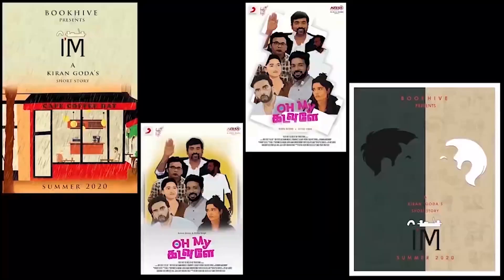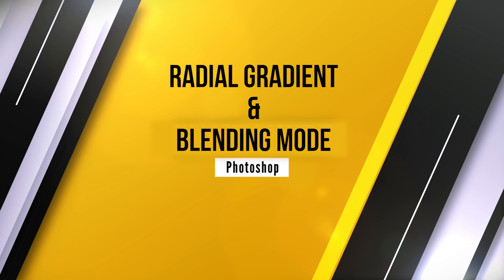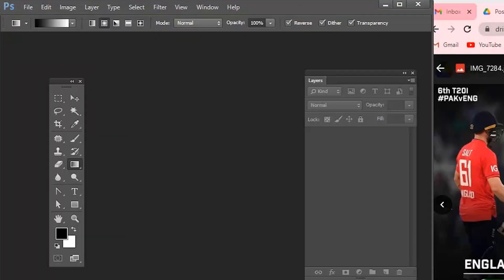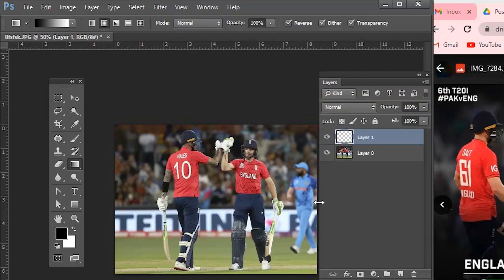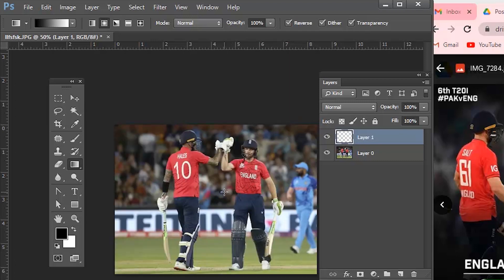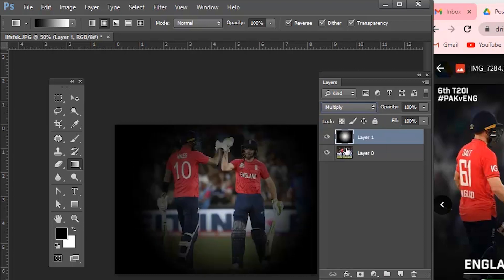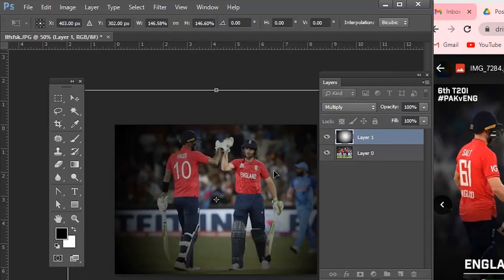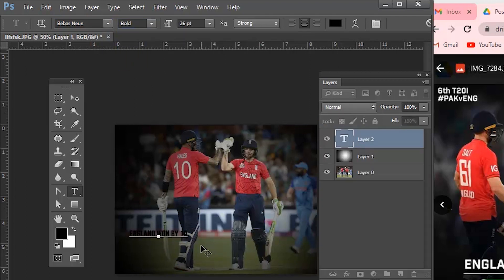england vs Pakistan poster using radial gradient and blending modes | multiply & screen | photoshop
create poster using radial gradient in gradient tool and blending options use adobe photoshop.